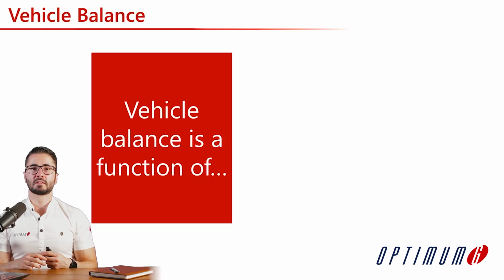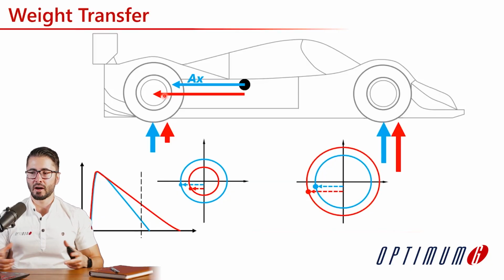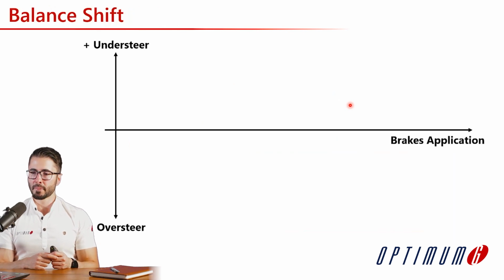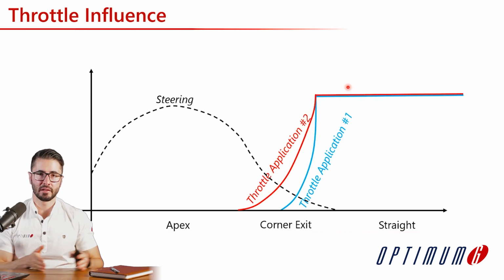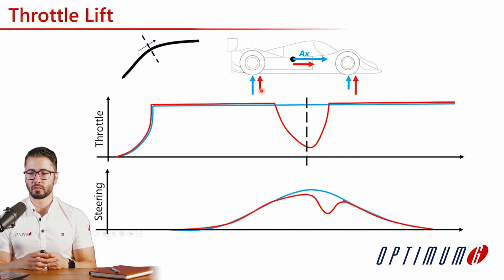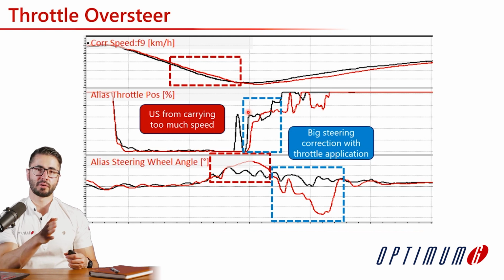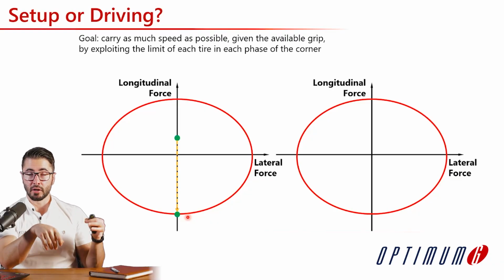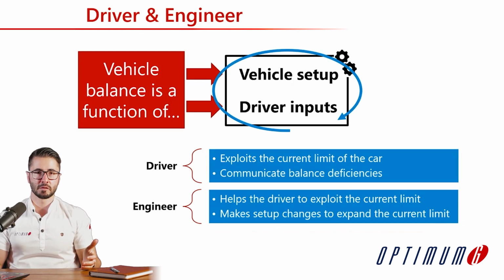Driver Influence on Car Balance | Performance Engineering Series - Ep. 2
Our lead performance engineer Bruno Finco explains how the driver inputs influence car balance, and how to identify if the balance issues you have are coming from the driver or from the vehicle setup. Interested in having us help your company or team?

00:00 Intro
00:24 Aspects of Vehicle Balance
01:26 Brake Influence
10:08 Throttle Influence
15:31 Throttle Understeer
16:45 Throttle Oversteer
18:08 Setup or Driving Technique?
22:31 Driver and Engineer Responsibilities
23:57 Summary
24:25 You may also like...